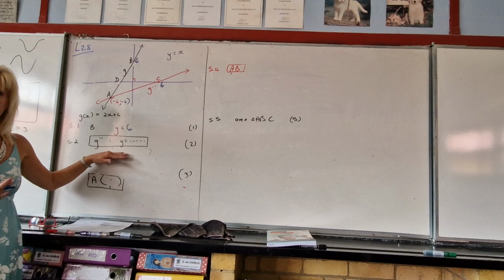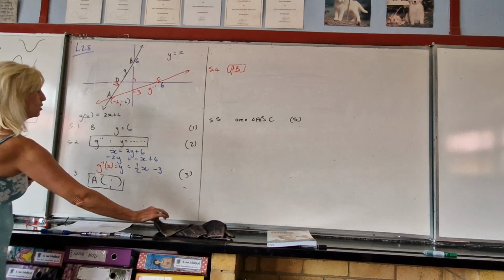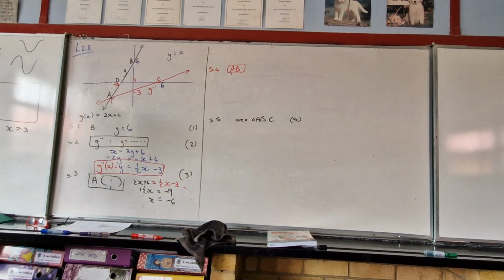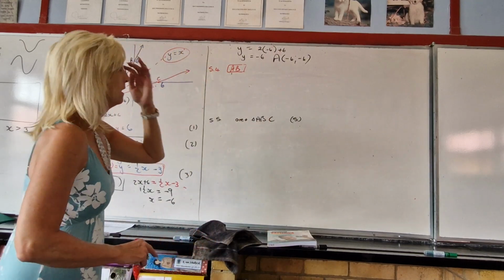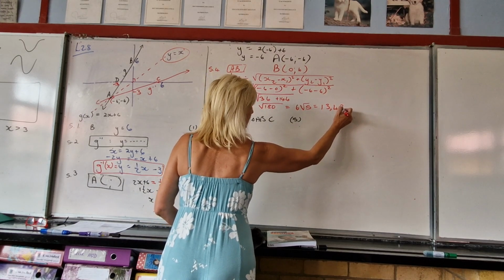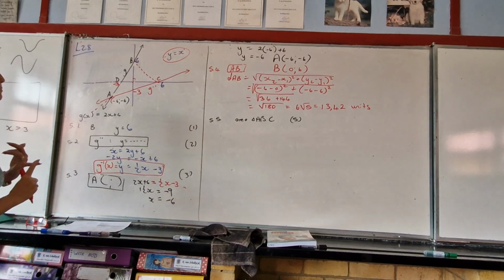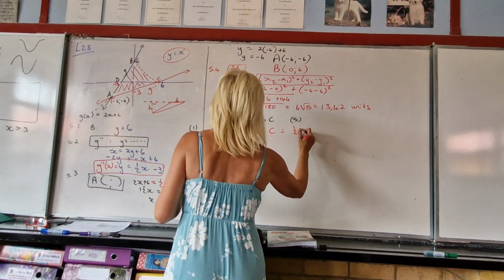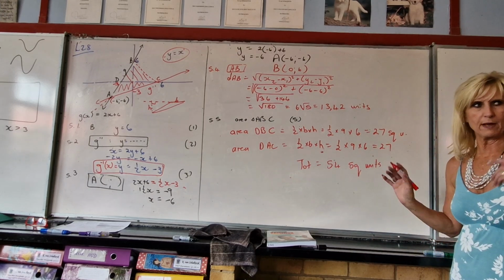Allies Mathematics - GR12 Lesson 28 - Functions and inverses.